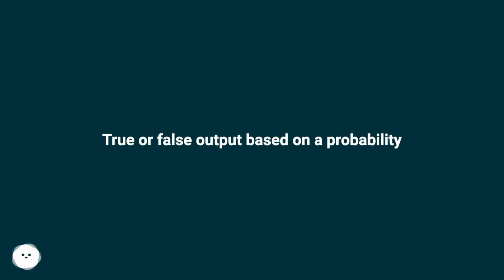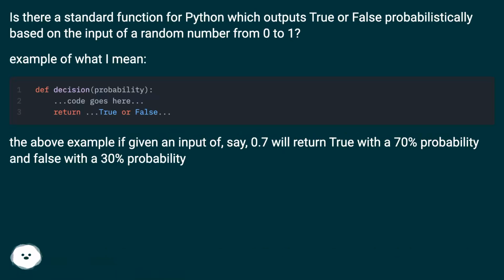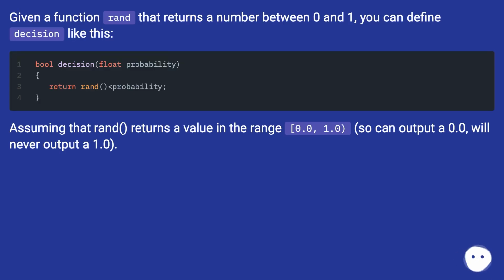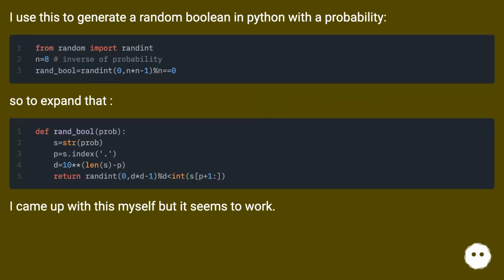True or false output based on a probability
Chapters
00:00 True Or False Output Based On A Probability
00:27 Accepted Answer Score 145
00:34 Answer 2 Score 3
00:55 Answer 3 Score 0
01:14 Answer 4 Score 1
01:25 Thank you